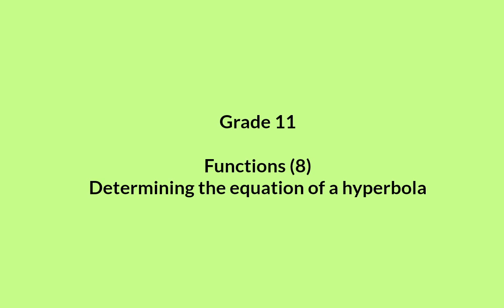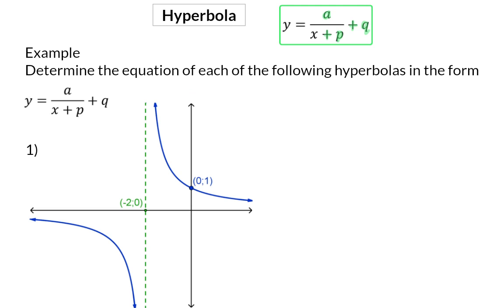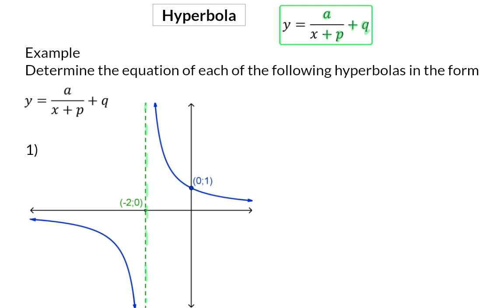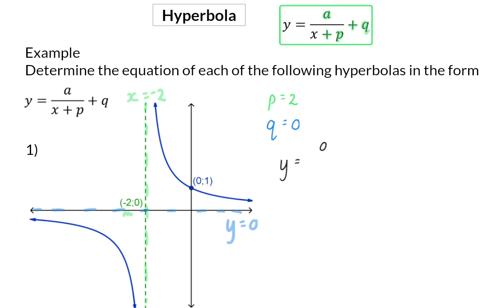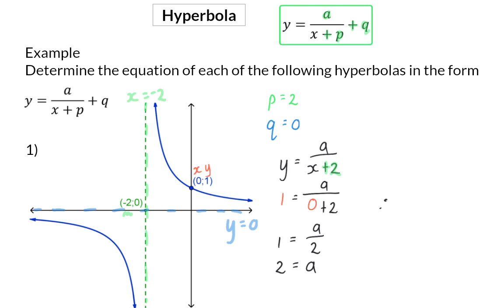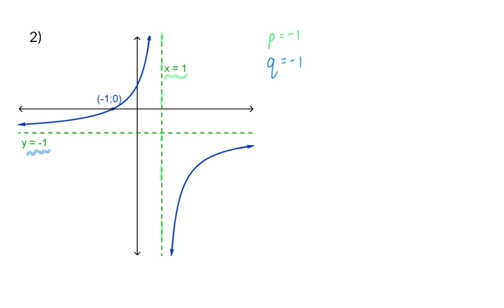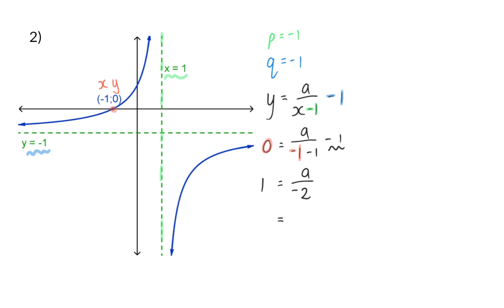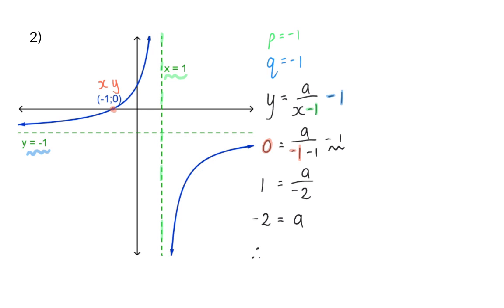08 Equation of a hyperbola